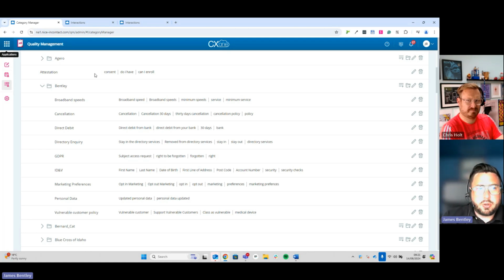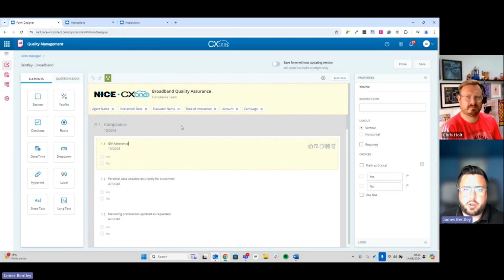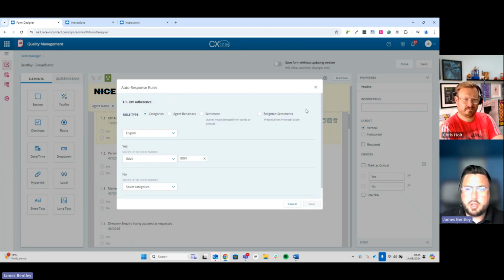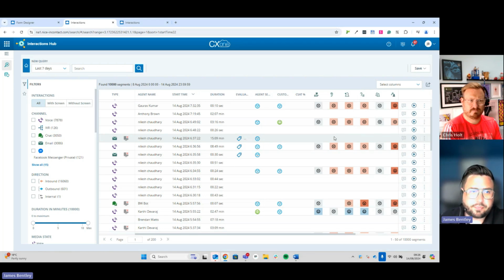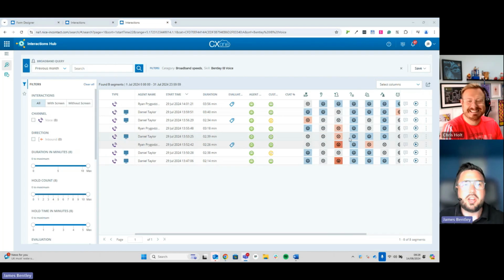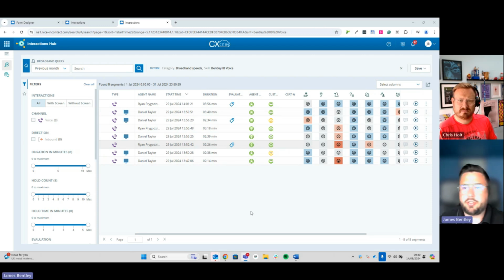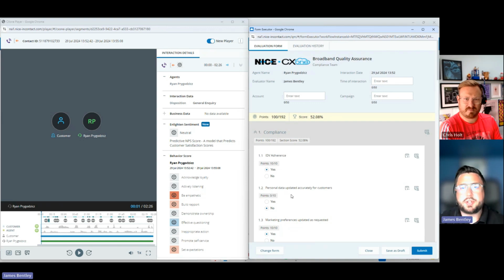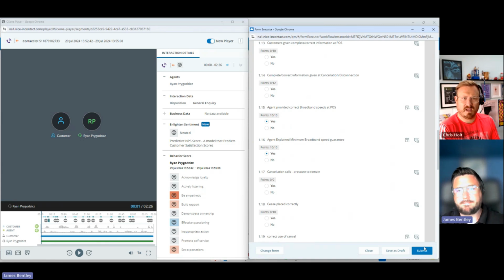NICE CXone - Automating your Quality Management [10 minute demo]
If you are an Evaluator, Supervisor or Manager in a contact centre then you are likely evaluating & reviewing interactions from your agent team.

Nice CXone Quality Management has been established for many years, in this awesomefeaturefriday video, James Bentley from @NICEinContact joins AllThingsCX to talk around some of the latest innovations & how their Enlighten AI engine can help to automate parts of the quality process, allowing you to be more efficient & effective.